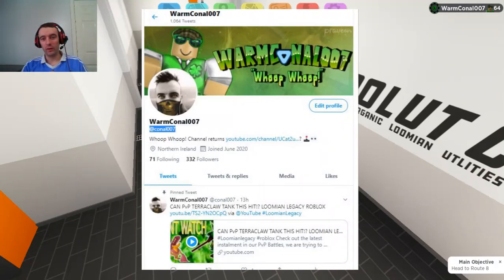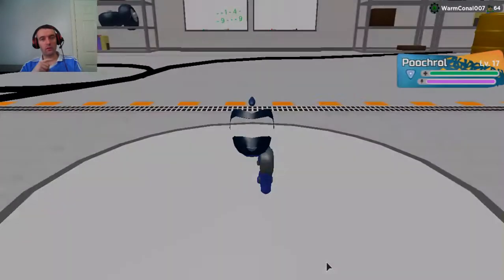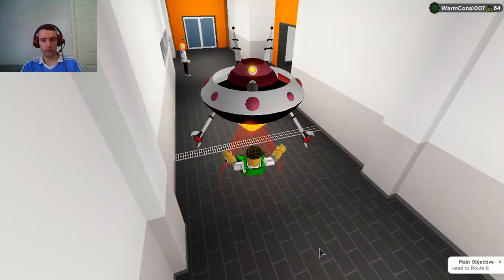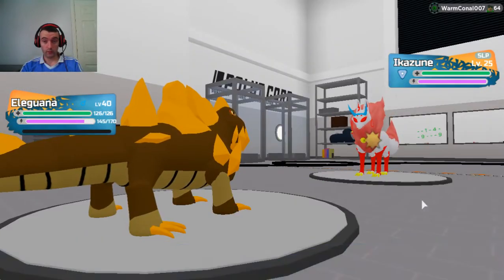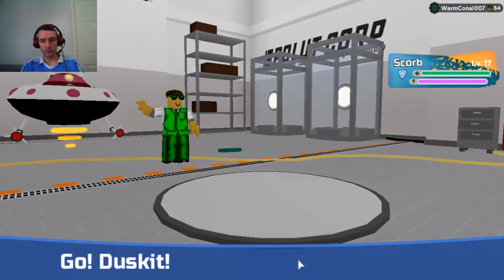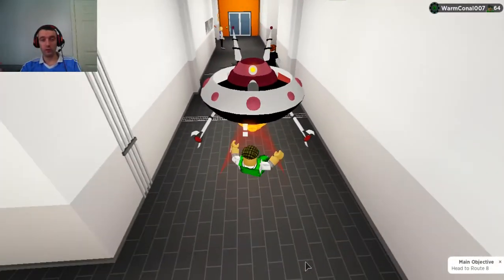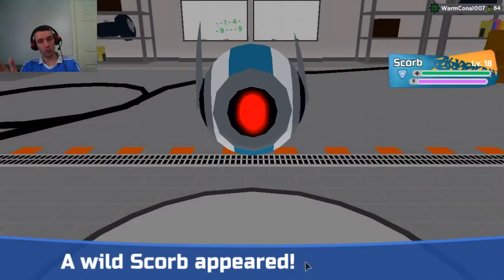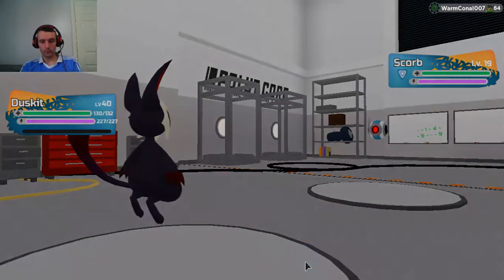TWO BOOST TOKENS, HOWD WE GET ON!? LOOMIAN LEGACY ROBLOX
Lets see how i get on using two boost tokens, one gleaming and one roaming/corrupt.